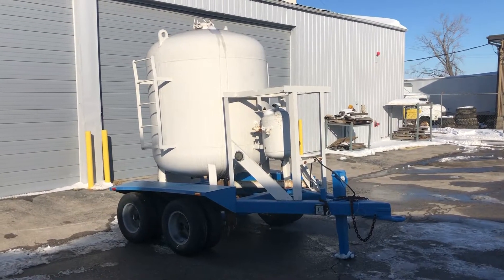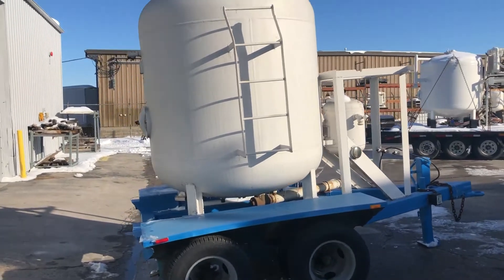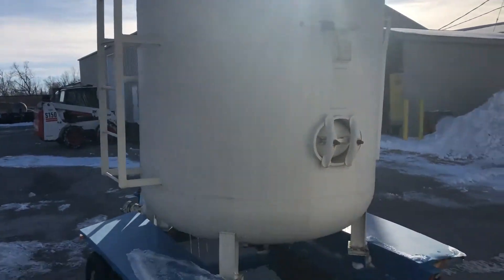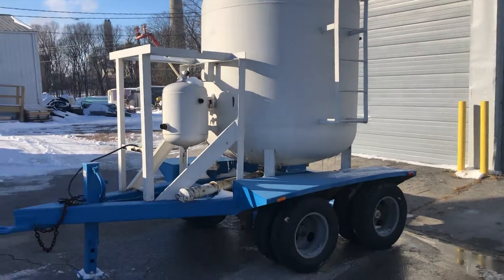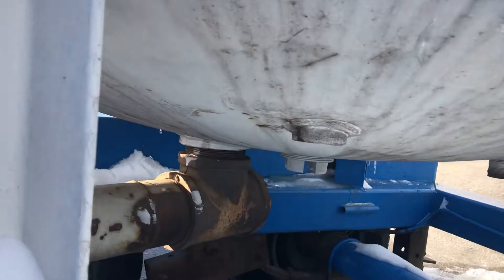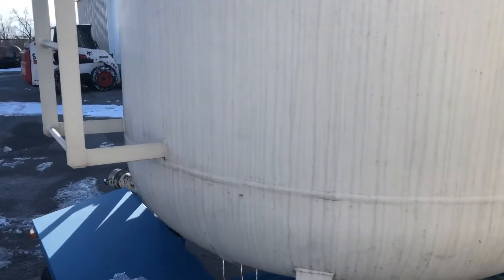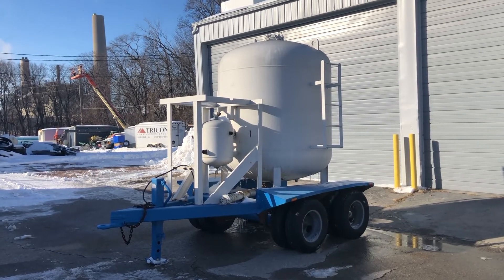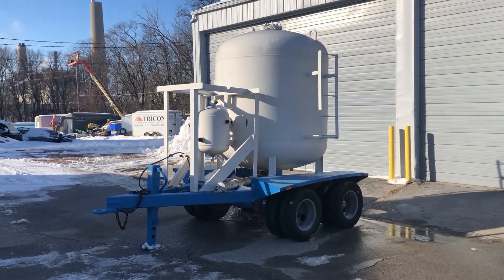SCHMIDT 160 For Sale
Title: SCHMIDT 160 For Sale

Category: Concrete Other